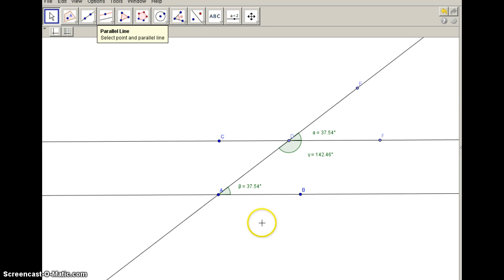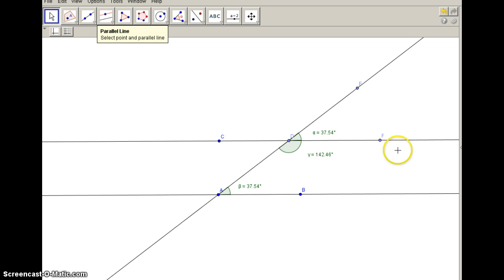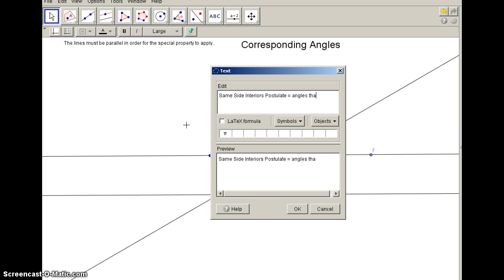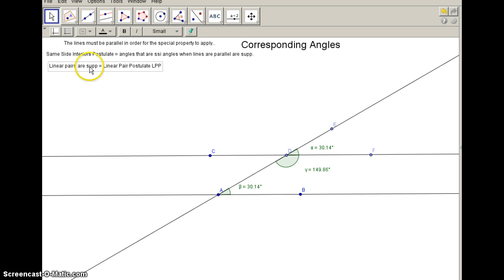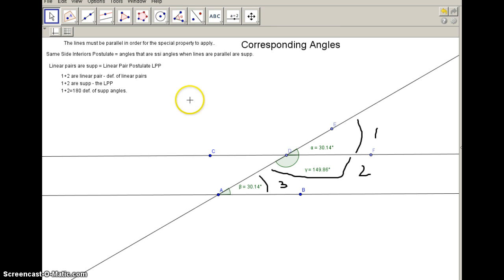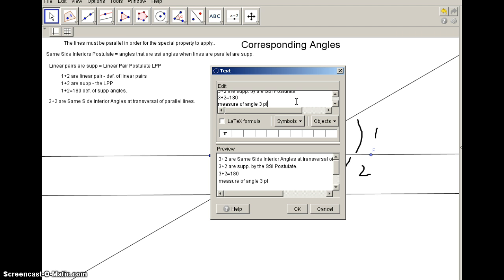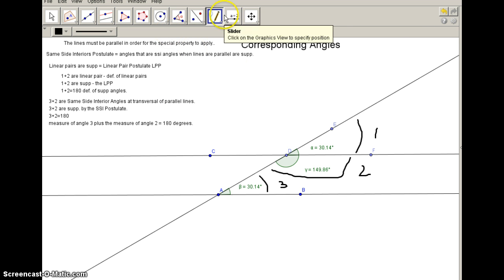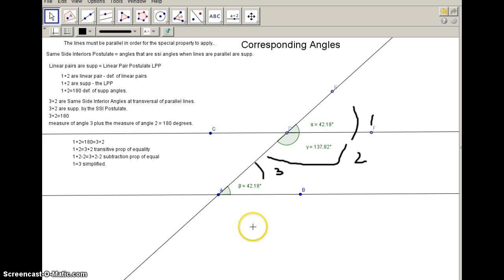CHS Math Corresponding Angles Congruency Proof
Students will learn to use the LPP and SSIP to prove that Corresponding angles are congruent.